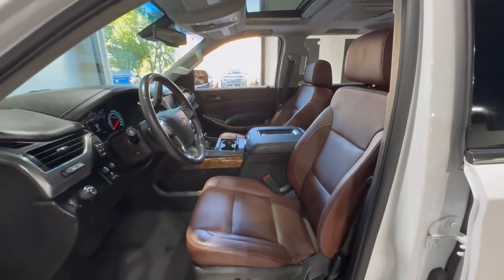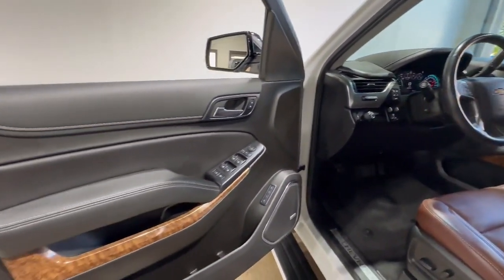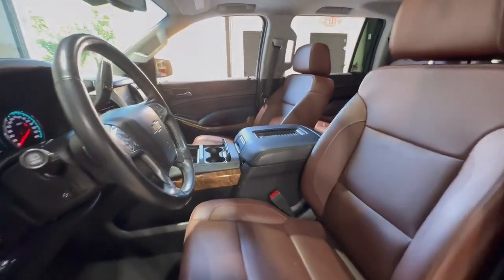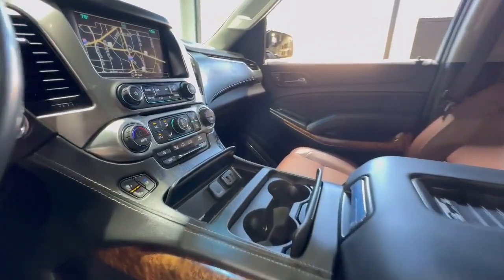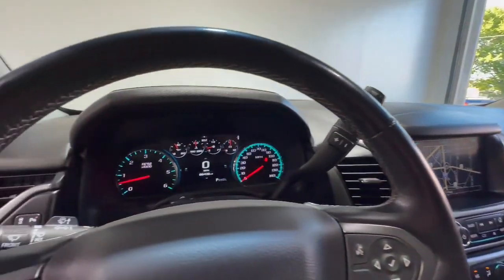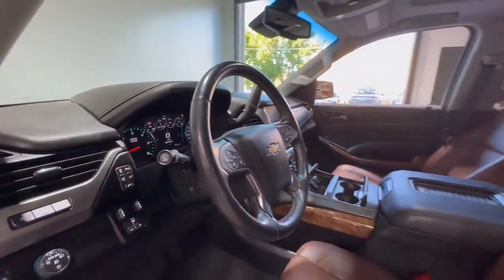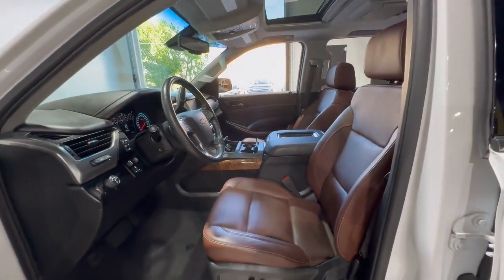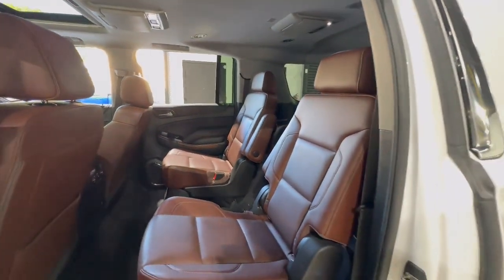2020 Chevrolet Suburban Premier TX Mesquite, Garland, Dallas, Rowlett, Plano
Pre-Owned 2020 Chevrolet Suburban Premier available at Texas Autos Direct  located in 1525 Mariposa Dr #100, Mesquite, TX, 75150. Servicing the Jaguar Naperville area.

Can you see yourself in the  2020  Chevrolet Suburban.  The Suburban delivers the utility of a truck as well as the refined comfort, technology, and safety features of a full-size luxury SUV. No muss, no fuss. The Suburban has you covered in style. Take a test drive today.